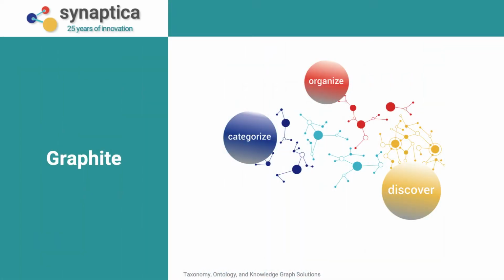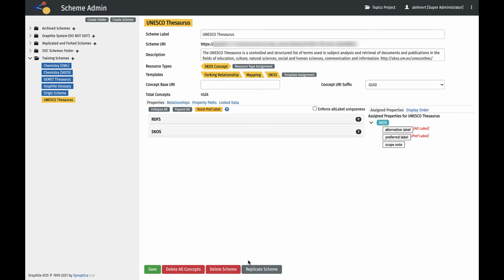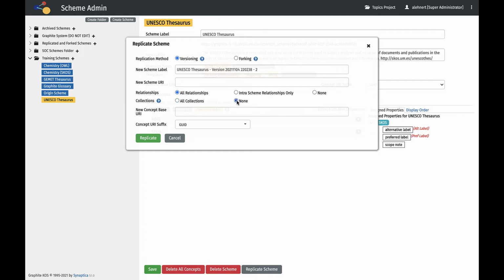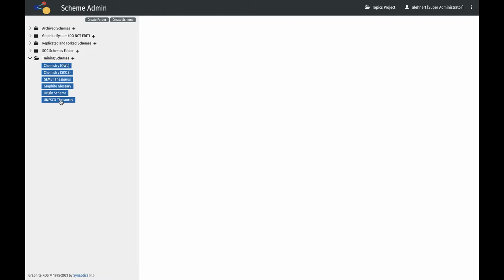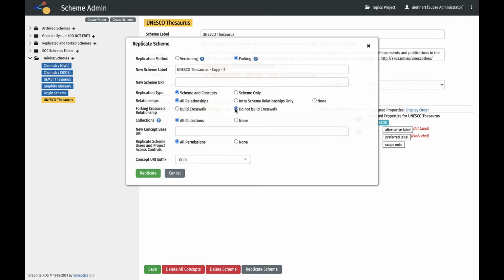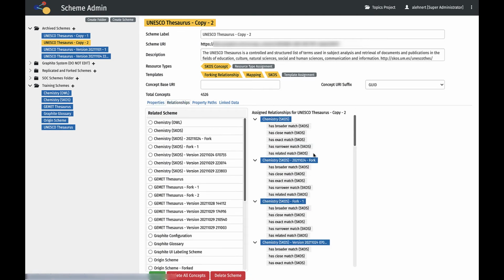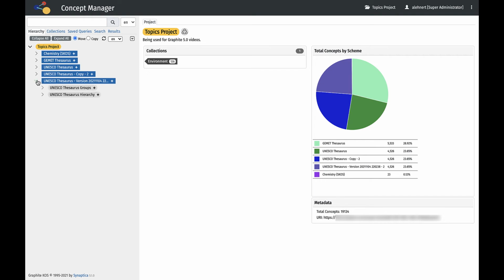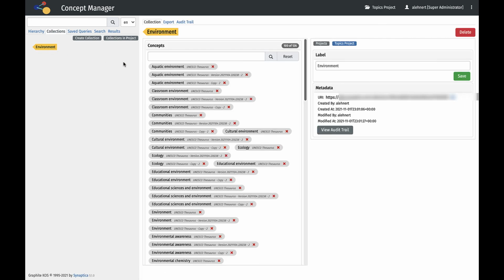Scheme Versioning & Forking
An overview of Synaptica's Graphite scheme replication, versioning, and forking features.